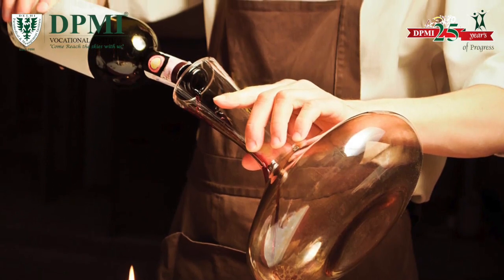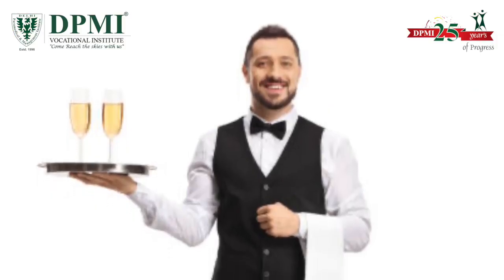How to Serve Different Types Of Wine? Know The Basics To Serving Wine ?Serving & Presenting Wine:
How to Serve Wines the Right Way? What is the Proper Way to Serve Wines? Tips for Serving Wine Like a Professional!
How do you Serve White and Red Wine Step by Step?
JOIN DPMI TODAY AND LET YOUR CAREER TAKE A NEW SHAPE..!!
ADMISSION  OPEN..!!